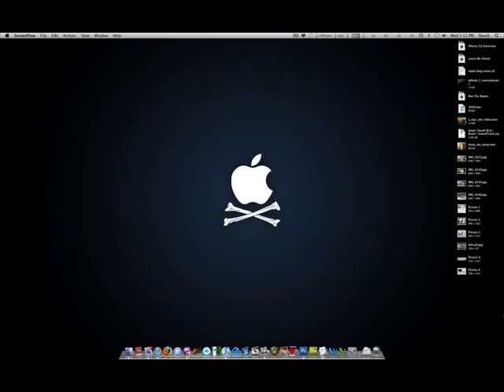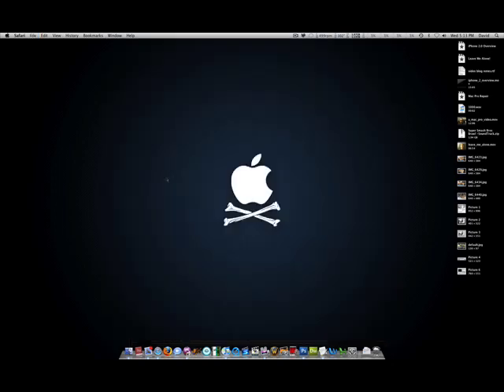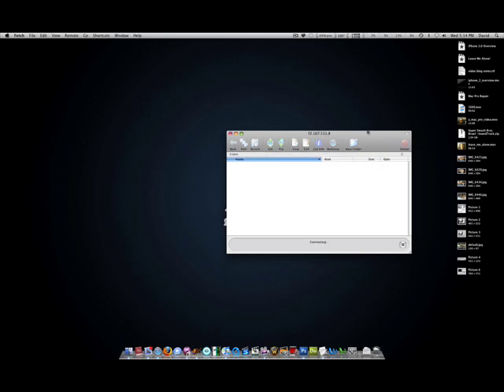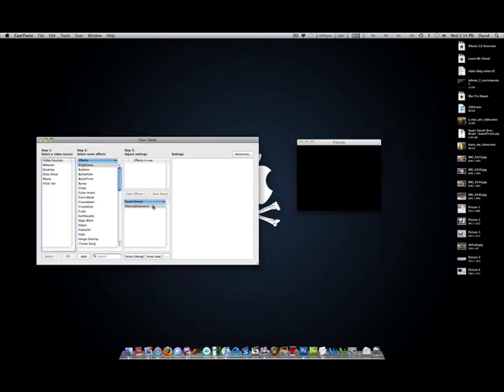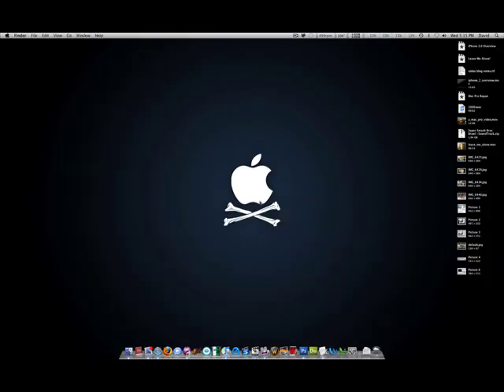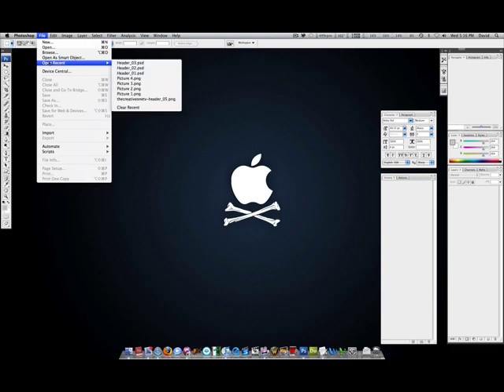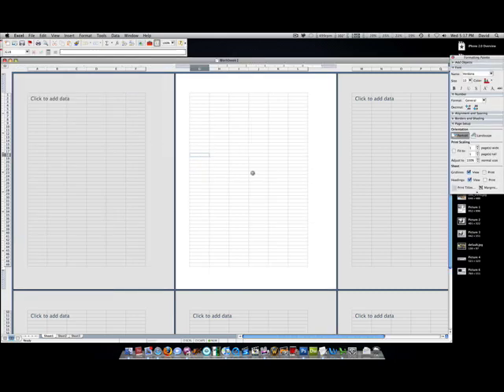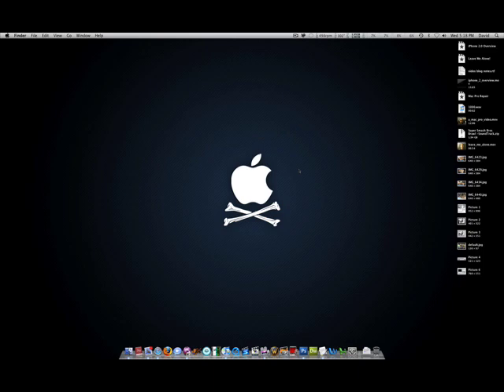What's in My Dock? 071608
This video has been requested many times, so I finally decided to make it. Enjoy a walkthrough of my Dock and quick previews of each application I use on an almost daily basis.

I do realize I accidentally skip over TextEdit, but you're not missing anything excited. It's a basic word processor that comes free with every Mac.